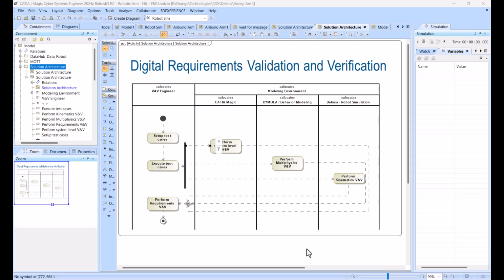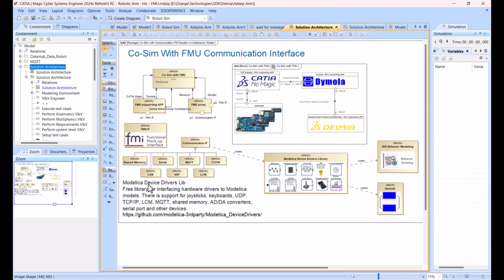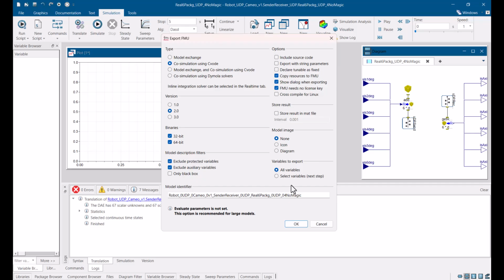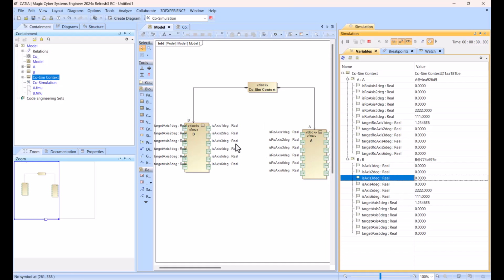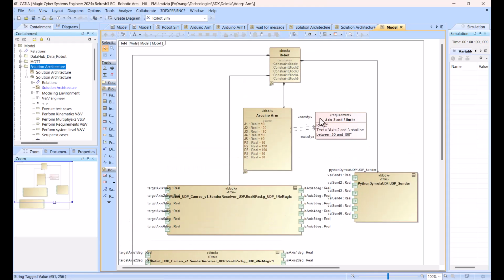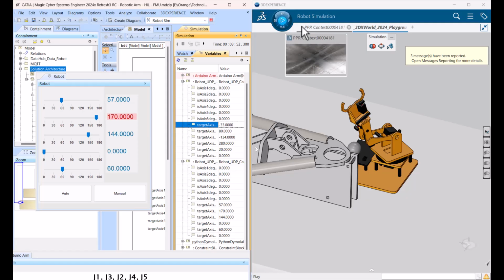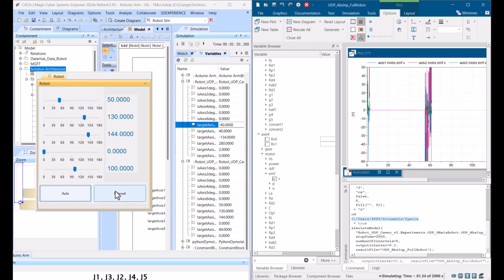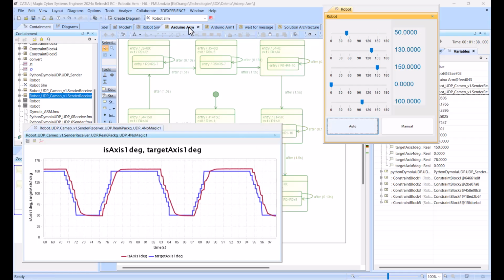Open Modular Standard Approach for Requirements V&V: FMI / FMU, SysML, Kinematics, Multiphysics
In this demo we showcase an open, modular, standards-based approach for requirements validation and verification (V&V). The integration leverages the Functional Mock-up Interface (FMI) / Functional Mock-up Units (FMU) standard to enable seamless communication between tools.
* Requirements modeling & traceability: CATIA Magic (SysML)
* Multiphysics requirements verification: Dymola
* Kinematics verification: DELMIA Robot Simulation
* Open FMI ecosystem: 250+ compatible tools

This demonstration illustrates how requirements can be validated across domains using out-of-the-box FMI / FMU communication, covering both the process workflow and FMI/FMU generation steps.

More information is available in the CATIA MBSE Cyber Systems Community